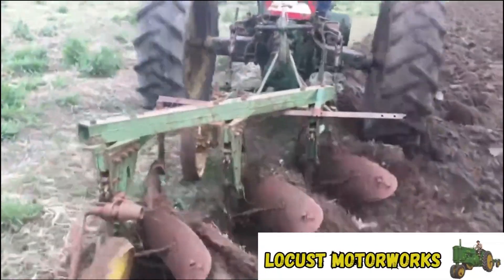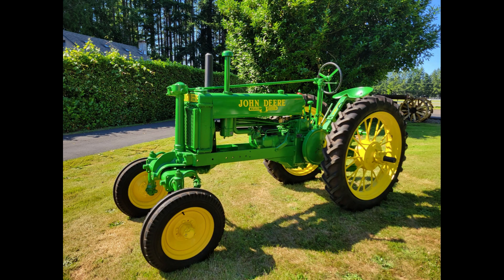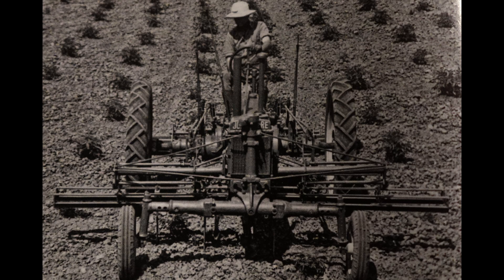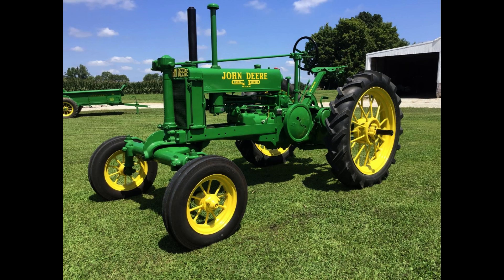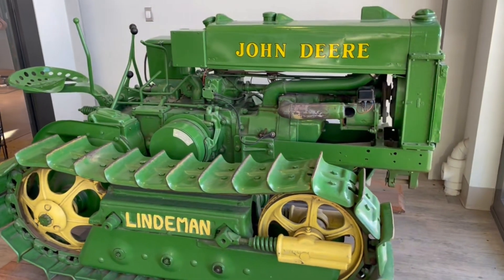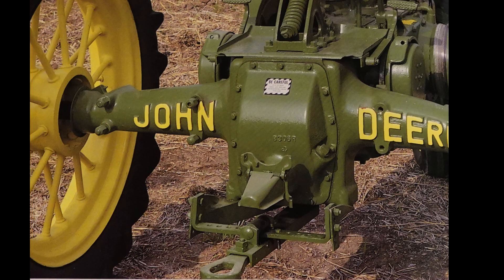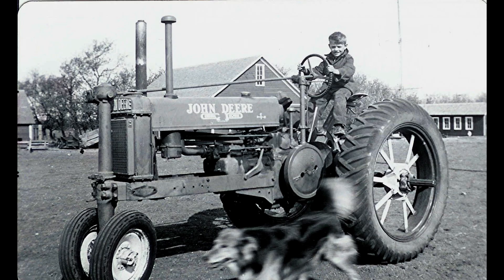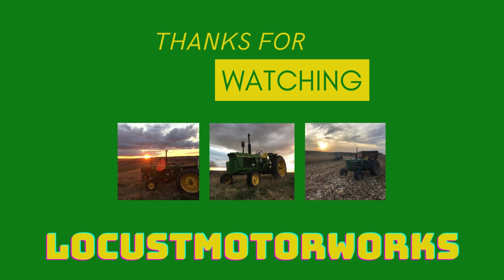John Deere Model B (All Time Best Seller)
Today we give you this history of the John Deere Model B. We talk about feature and discuss changes over the years.

We focus on delivering cool and interesting facts in our Tractor Research and history videos. Our Favorite tractors include the John Deere 4020, 3020, 60, 70, and A John Deere. If you have any questions or comments let me know in the down below. Thanks

-Bead Breaker

-1/4 Drive, SuperKrome Finish, 48 Piece

-1/2 In Dr 12-Pt Fractional/Metric Socket Set - 47-Pc

-Tire Boot

-Excellent Shop Lights

-Guitar Wall Hangers